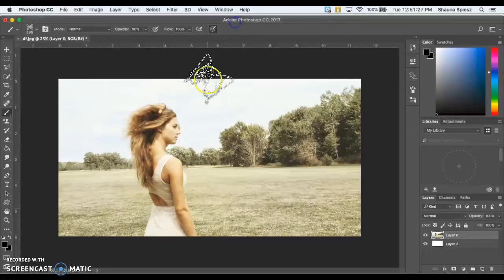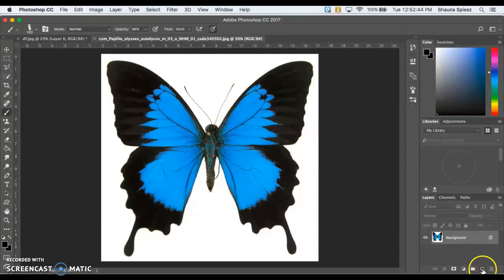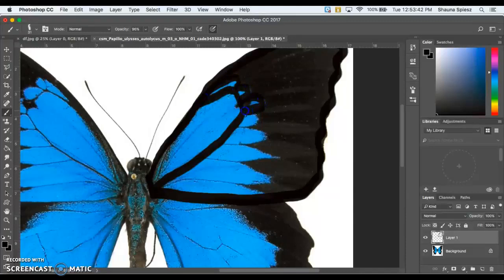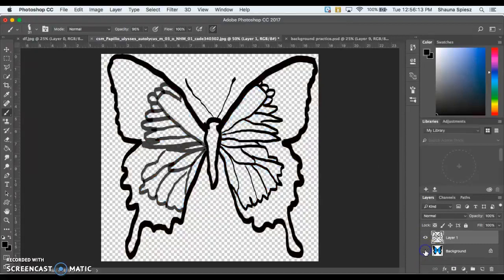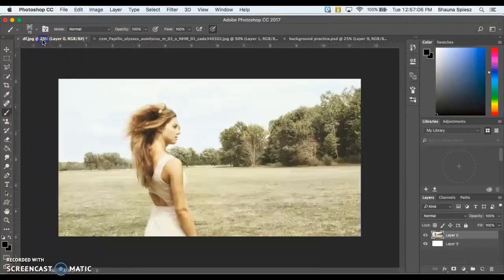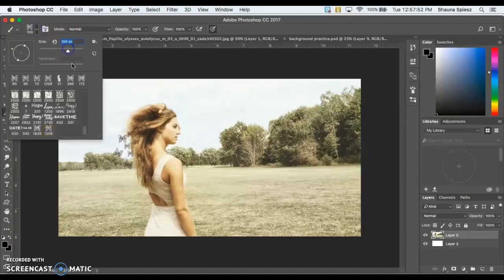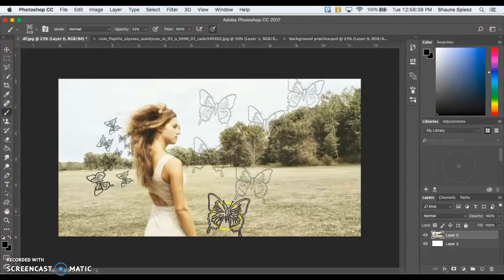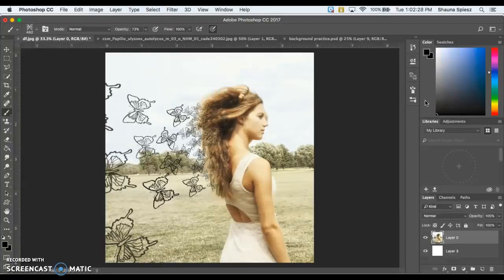Drawing as a stamp in Photoshop